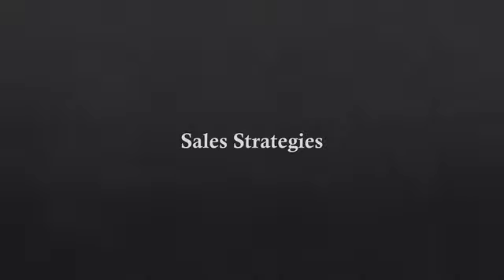Sales Strategies (4) II Instagram Course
# Instagram Course
instagram marketing
instagram course
instagram marketing course
free instagram course
instagram course review
instagram followers
instagram hacks
instagram marketing tips
instagram course in hindi
instagram marketing tutorial
instagram tips
how to get instagram followers
instagram growth
instagram marketing course in hindi
complete instagram marketing course
instagram strategy